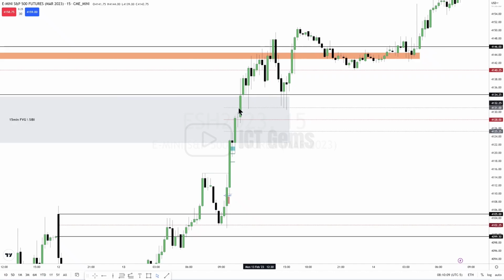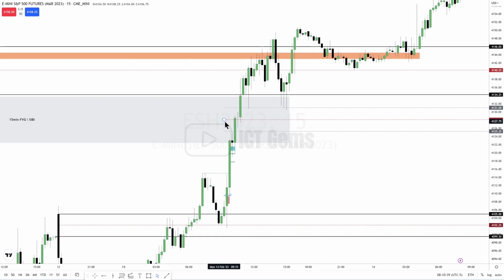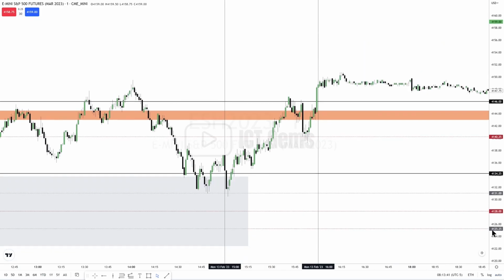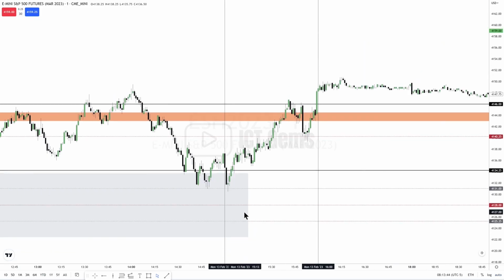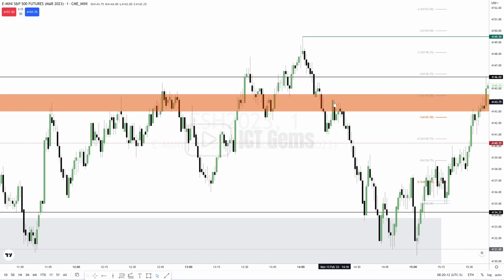ICT💎How to Trade the Final Hour Macro